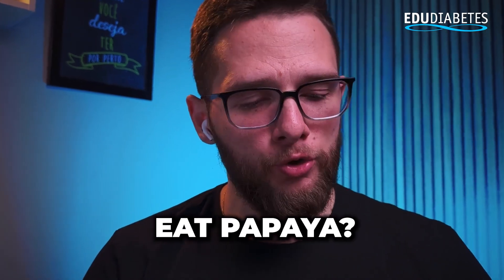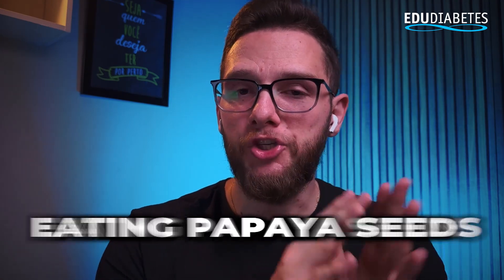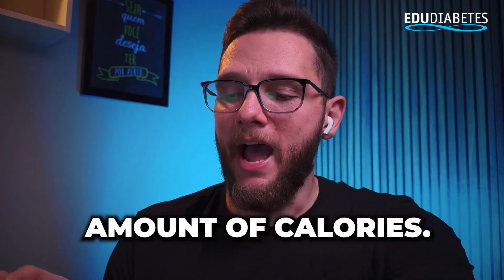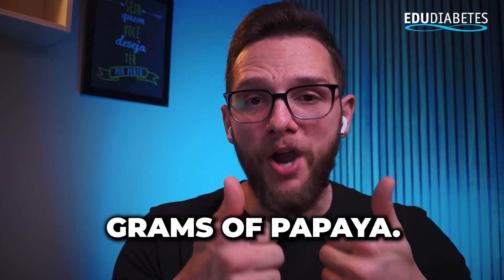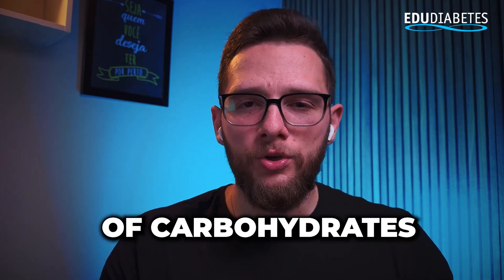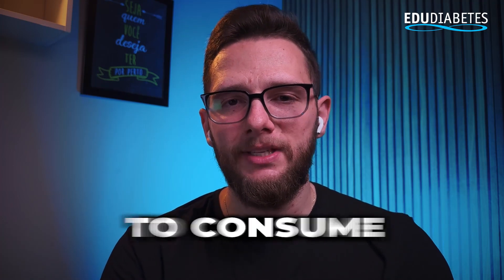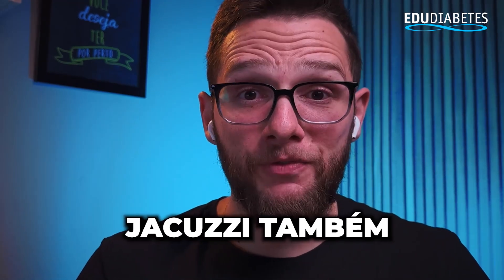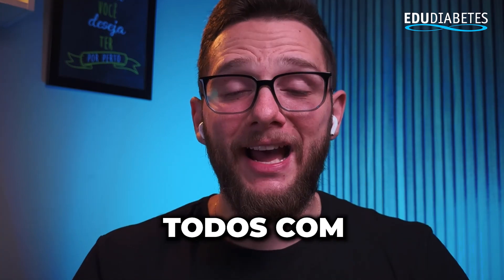CAN PEOPLE WITH DIABETES EAT PAPAYA?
Can Diabetics Eat Papaya? Tips and Nutritional Analysis 🍈
Hello, I'm Edu Rodrigues, pharmacist and type 1 diabetic for over 24 years. If you have doubts about whether or not you can eat papaya because you are diabetic, this video is for you! Not only do we answer this question, but we also provide tips for intelligent fruit consumption, considering your specific needs.

🔑 What you will learn in this video:

🛑 Complete evaluation of the papaya nutritional table
🛑 Why is it important to have a digital scale
🛑 Recommended amount of papaya for diabetics
🛑 Tips to avoid an increase in blood sugar when consuming papaya

🔗 Useful Links:

Buy the recommended digital scale 👉

The video is a complete guide for diabetics who want to include papaya in their diet in a safe and intelligent way. And if you are constipated, we have an extra tip for you with papaya seeds!

Let's spread knowledge and help more and more people deal with diabetes in an intelligent and healthy way. 🙏🍈

More about Edu Rodrigues:

Edu is a pharmacist specializing in Diabetes, pharmaceutical care and prevention of complications arising from Diabetes. He has had Type 1 Diabetes for over 20 years, having helped hundreds of patients so far.

📚 Information is the best medicine to treat Diabetes!